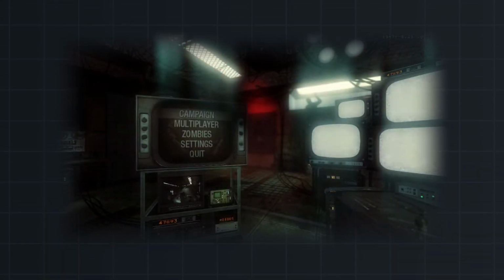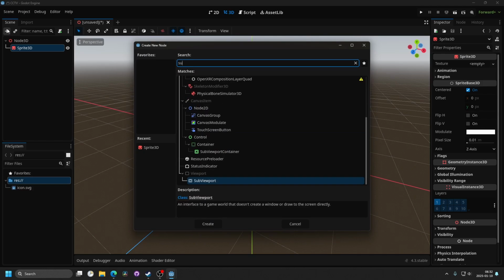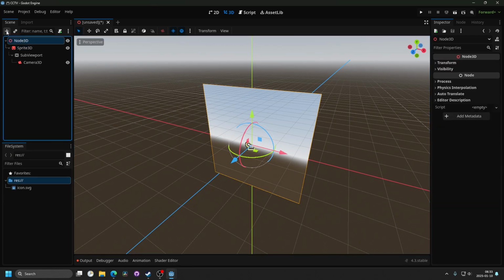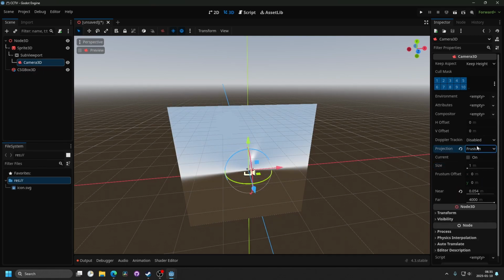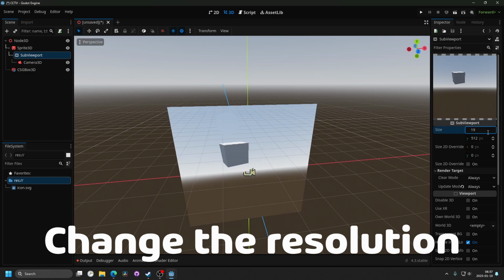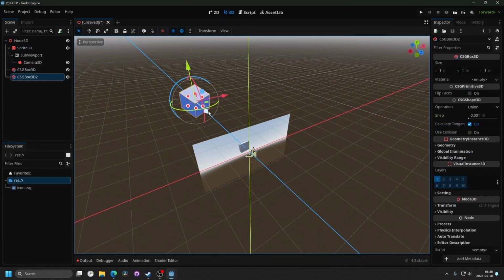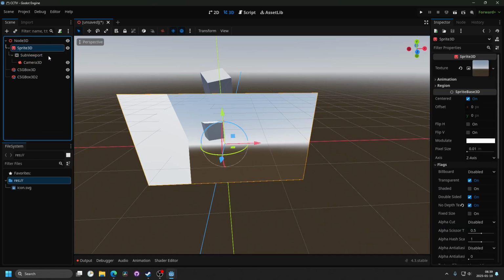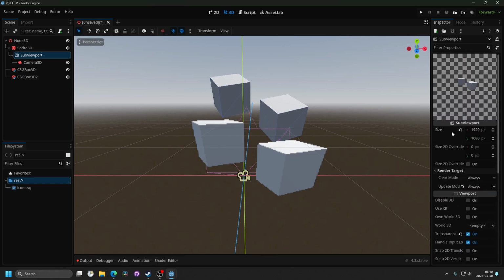CCTV Camera – Godot 4.3 Tutorial